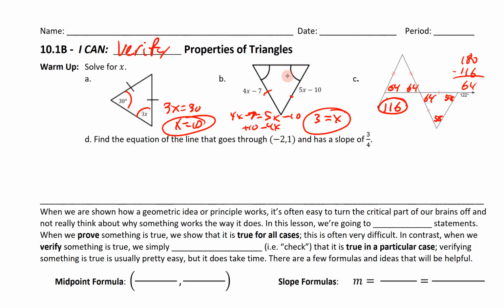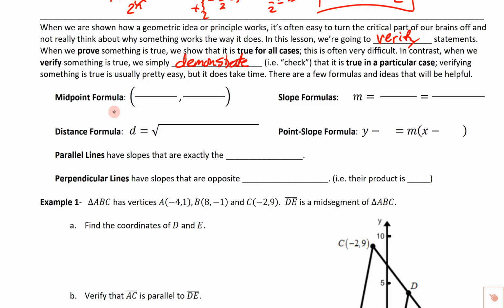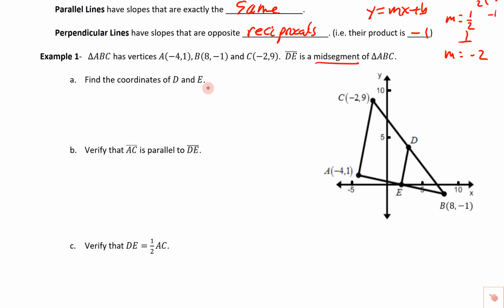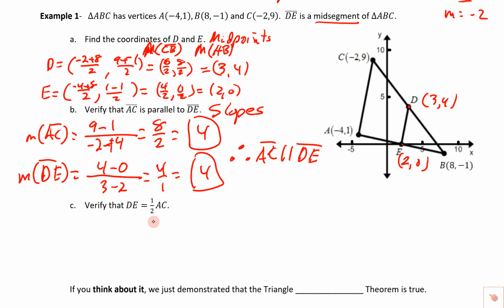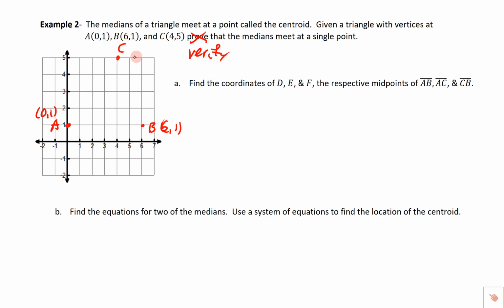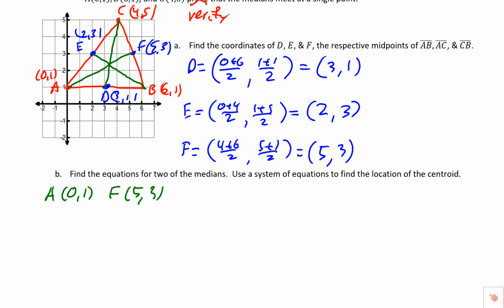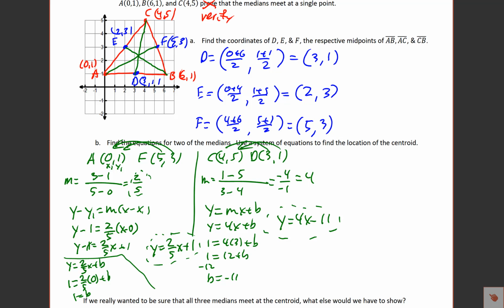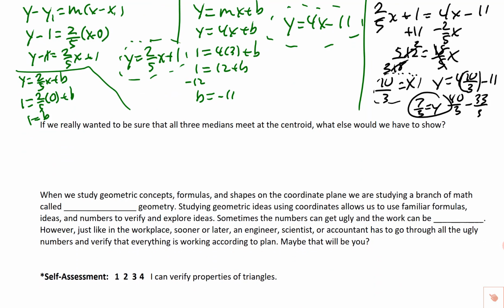10.1B Verifying Properties of Triangles